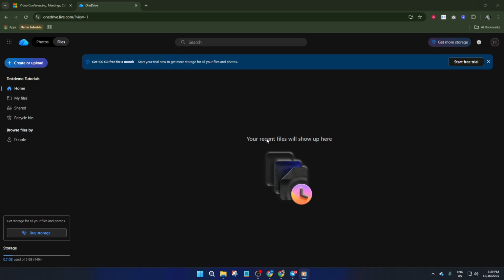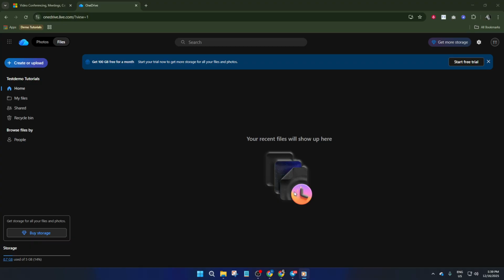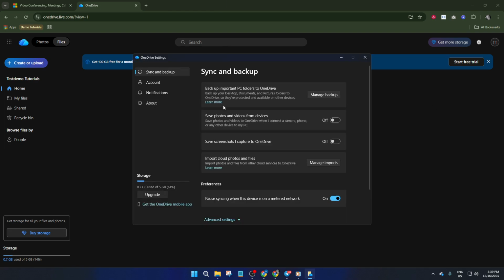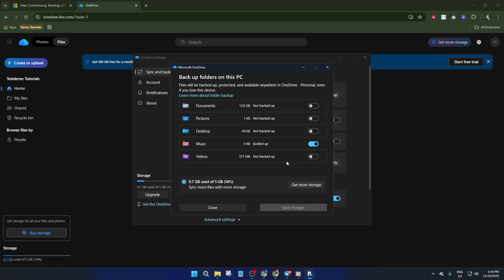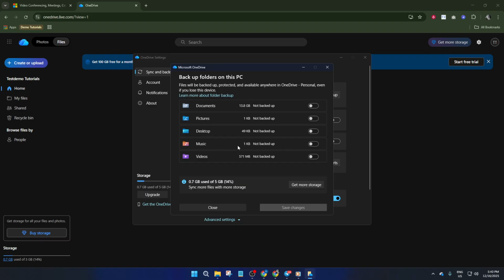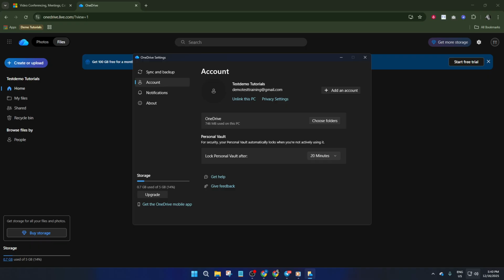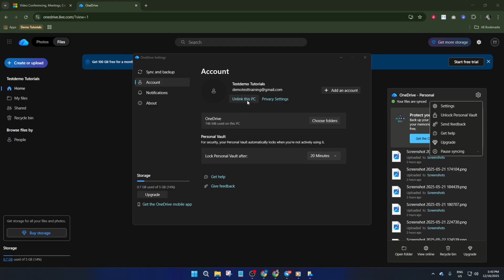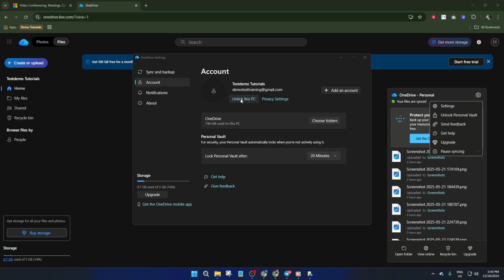How to stop files from automatically uploading to OneDrive (Easiest Way)(2026 Guide)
Tired of your files automatically uploading to OneDrive? In this step-by-step tutorial, we'll show you how to prevent unwanted file sync by adjusting your OneDrive settings. Whether you're using OneDrive on Windows 10/11, Office 365, or the web, we've got you covered.

⏱️ Timestamps:
0:00 Intro
0:45 Why files auto-upload to OneDrive
1:30 Disabling auto-upload during Windows setup
2:15 Turning off OneDrive folder backup (Desktop, Documents, Pictures)
4:20 Adjusting OneDrive settings on Windows 10/11
6:05 Stopping auto-upload in OneDrive Web
7:00 Managing OneDrive sync preferences in Microsoft 365
8:00 Tips to save local storage and bandwidth

Platforms supported: Windows 10/11, Microsoft 365, OneDrive Desktop, OneDrive Web.